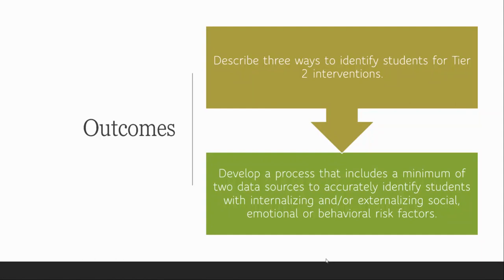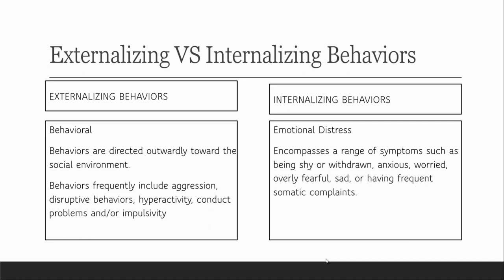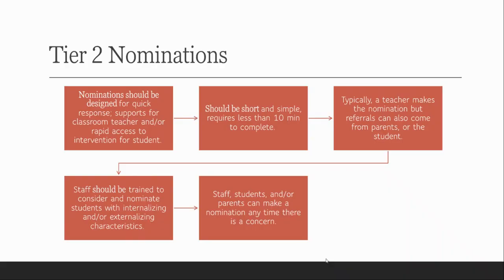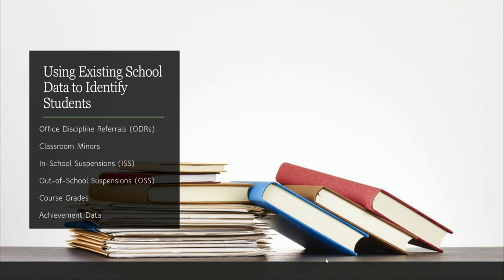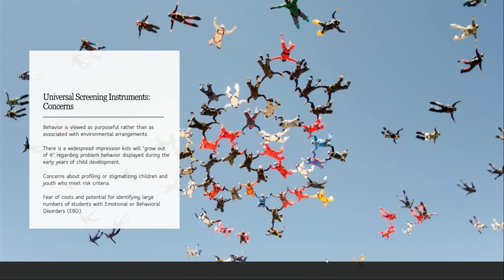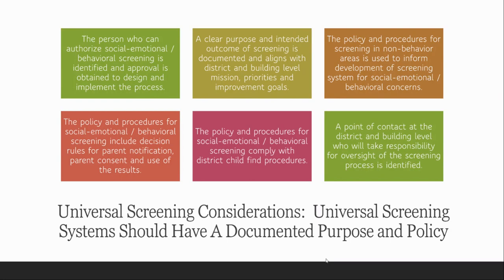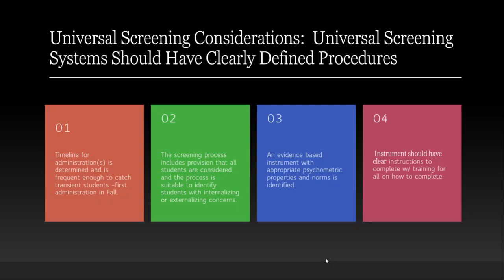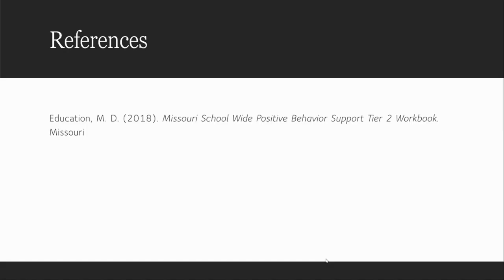Tier 2 PBIS Student Identification Video 3 of 7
This video will help Tier 2 PBIS teams understand how to identify students who may need Tier 2 supports.